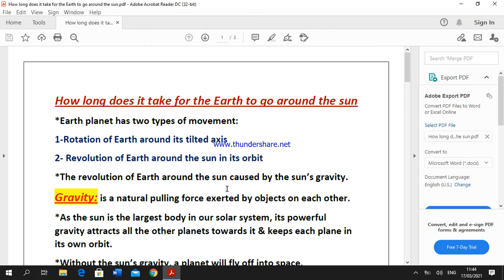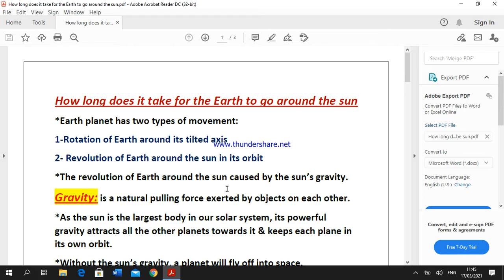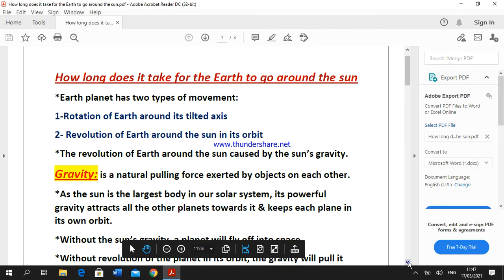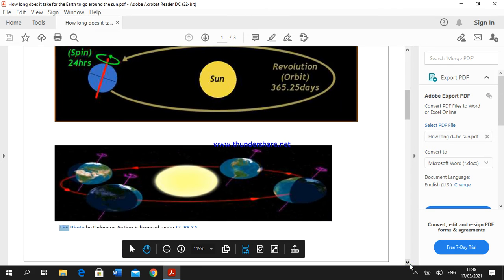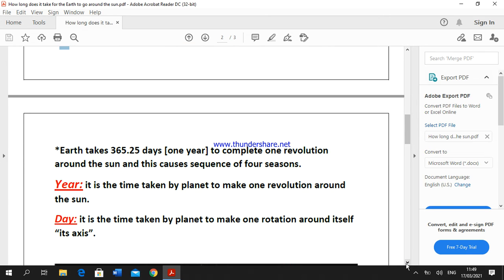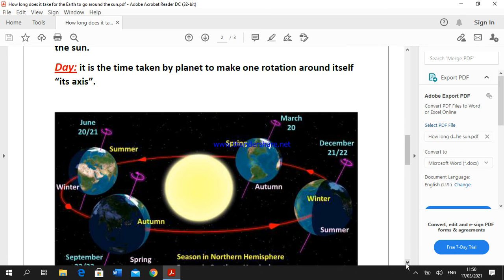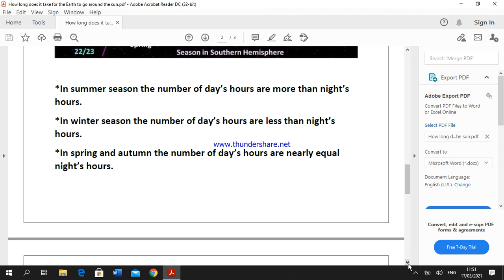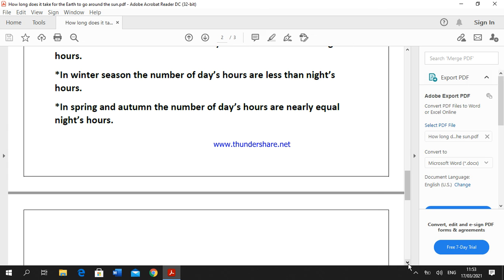revolution of Earth around sun